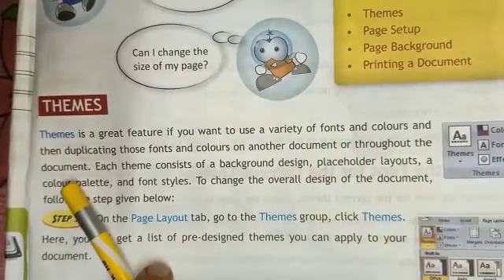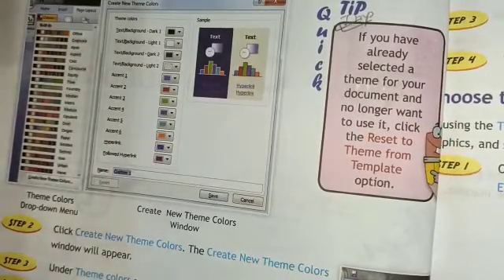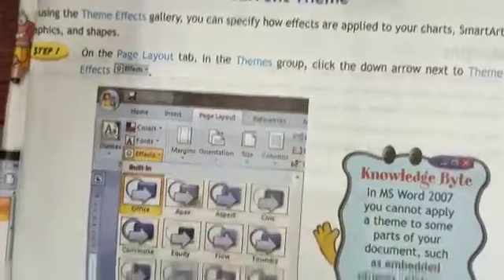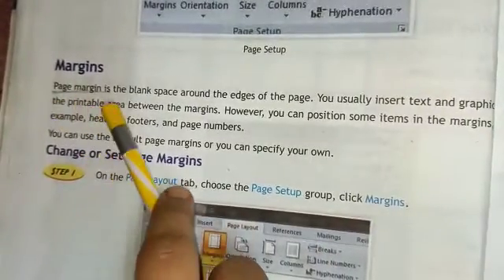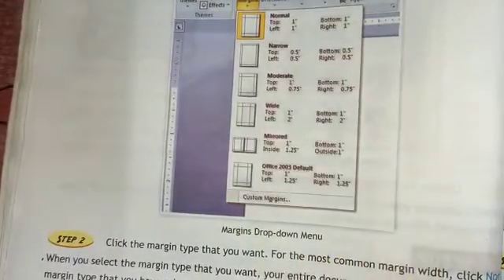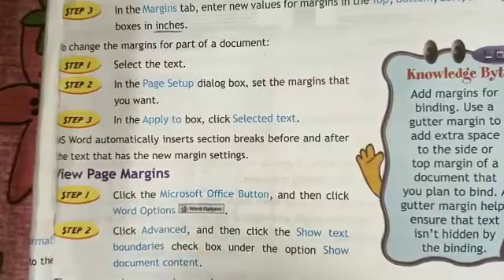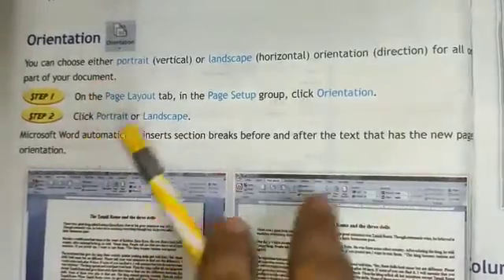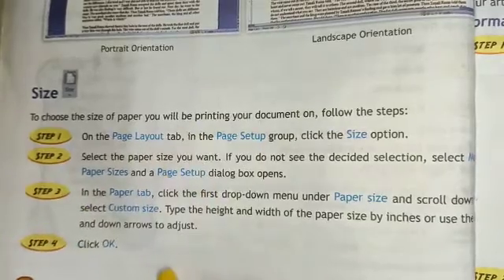Class VI, Computer ( Lesson 3) part 1